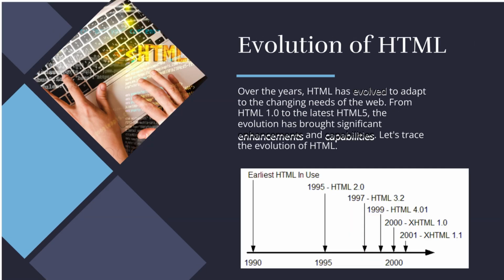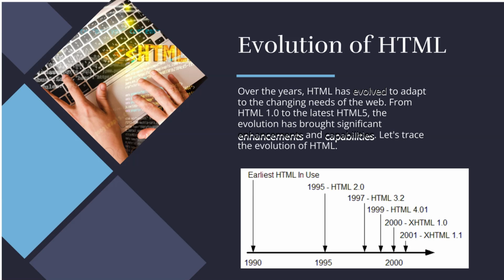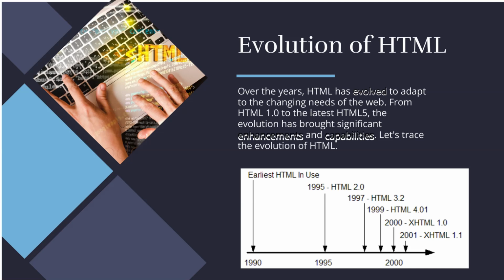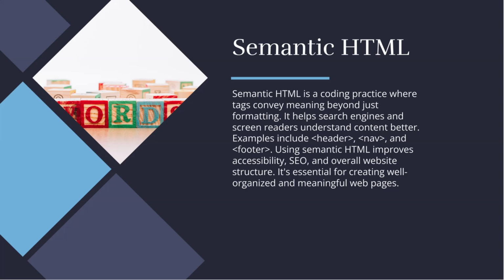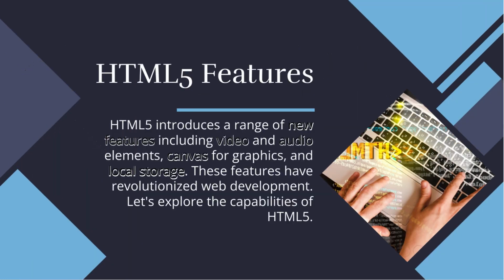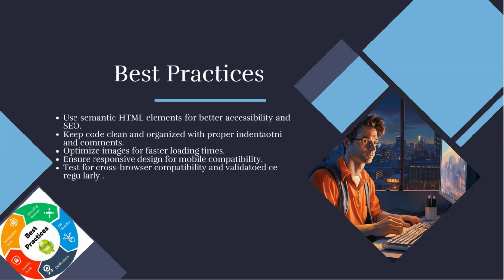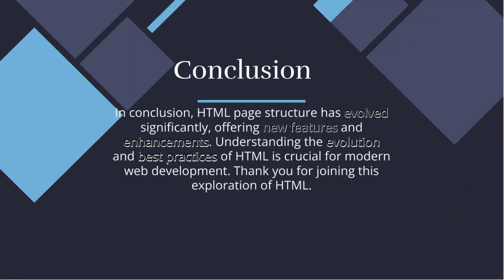Unveiling the Evolution of HTML: An Introduction to HTML Page Structure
Welcome to a journey through the heart of web development! In this video, we unravel the layers of HTML, covering everything from the basics to cutting-edge features. Here's what's in store:

📘 HTML Basics:
Get a solid grasp of the fundamentals! We break down the essential building blocks, so whether you're a beginner or just need a refresher, you're in for a treat.

🔄 Evolution of HTML:
Trace the fascinating evolution of HTML from its humble beginnings to the powerhouse it is today. Understand how it has shaped the digital landscape.

🌐 Semantic HTML:
Discover the power of structure! Learn how Semantic HTML enhances accessibility and SEO, making your websites not just functional but also meaningful.

🚀 HTML5 Features:
Explore the game-changing features of HTML5 that have revolutionized web development. From multimedia elements to enhanced forms, HTML5 has taken user experiences to new heights.

🔧 Best Practices of HTML:
Sharpen your skills with industry best practices. Whether you're a seasoned developer or just starting, these tips will elevate your HTML game.

Ready to deepen your understanding of HTML? Join us on this educational voyage! Click play now and uncover the secrets behind HTML's evolution and its pivotal role in shaping the digital world. 🌐✨

This voice is ai